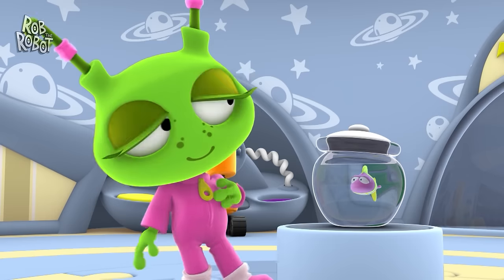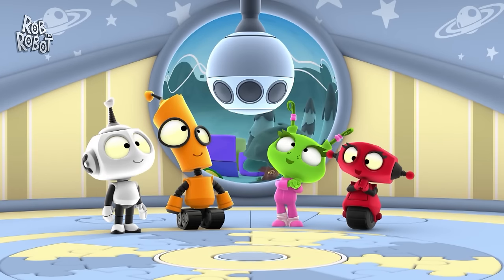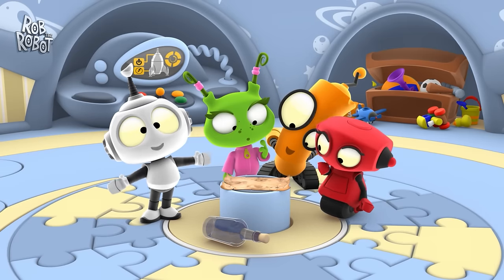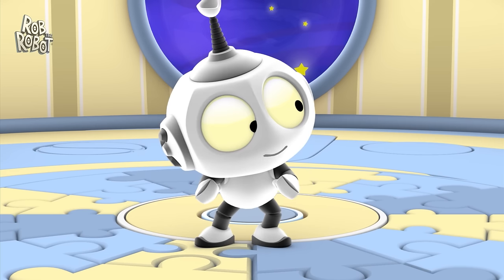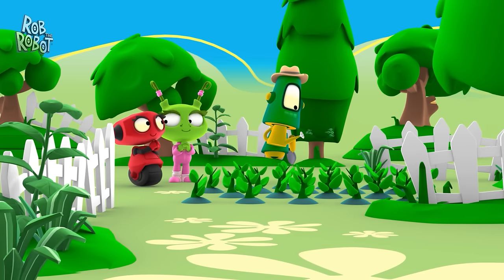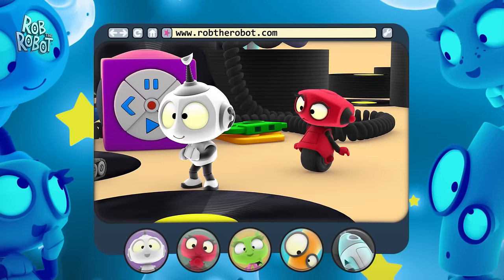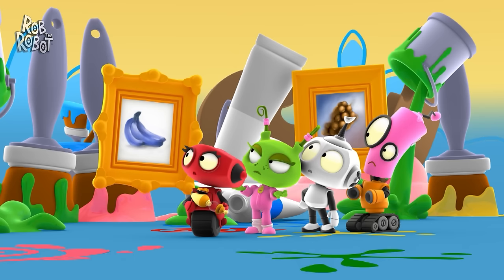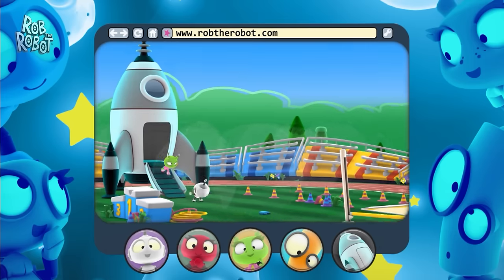Rob's New Friend is Toad-ally Ribbeting! 🐸 | Rob The Robot | Preschool Learning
The friends travel to the Super Power Planet so they can be like their favourite comic heroes! Orbit is unimpressed with his new super power at first, until he realizes that one of the greatest powers - being SUPER SMART!!

Welcome to the stellar universe of "Rob the Robot"! 🚀 Join Rob, the galaxy's most curious and adventurous robot, as he embarks on exciting escapades with his eclectic crew—Ema, the alien linguist, TK the walking toolkit, and Orbit the quirky artist.

In this captivating animated series, our quartet of young friends takes you on a cosmic journey through the vast Robot Galaxy. Buckle up as they soar through space in their trusty spaceship, landing on different planets to tackle a variety of tasks and challenges.

Rob, with his insatiable curiosity, leads the team with a thirst for knowledge and a heart full of courage. Ema, the alien linguist, uses her unique language skills to communicate with fascinating extraterrestrial beings. TK, the walking toolkit, provides the practical know-how and inventive solutions to any problem that comes their way. Meanwhile, Orbit, the whimsical artist, adds a touch of creativity and fun to every mission.

Each episode of "Rob the Robot" is a thrilling adventure to a new planet, where our intrepid friends learn, laugh, and overcome challenges while spreading the joy of exploration. Whether solving intergalactic puzzles, helping newfound friends, or discovering the wonders of the cosmos, Rob and his pals show that teamwork, curiosity, and creativity can conquer anything.

So, fellow space enthusiasts, get ready to blast off into a world of discovery and delight with "Rob the Robot"! Join us on this interstellar journey where learning is an adventure, and fun knows no bounds! 🌌✨

00:00 Finding Rob
11:42 Splish Splash
22:40 Too Much Fun
33:39 Chill Out
44:38 Arr Marks The Spot
55:37 Space Race
1:06:36 Green Thumb
1:17:36 Can You Dance
1:28:35 The Ugly Space Duckling
1:39:34 Color Confusion
1:50:33 Sports Day